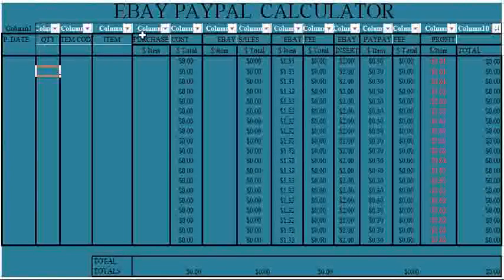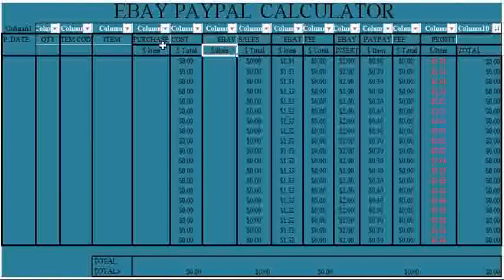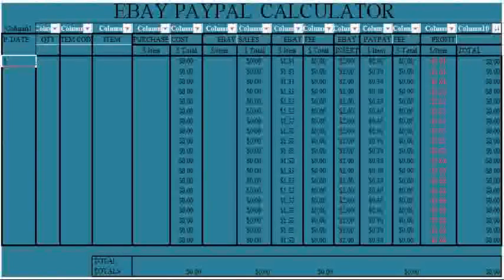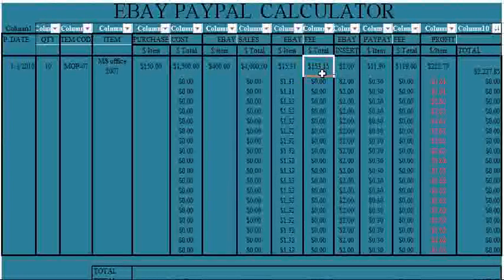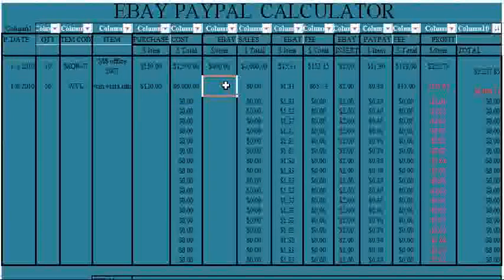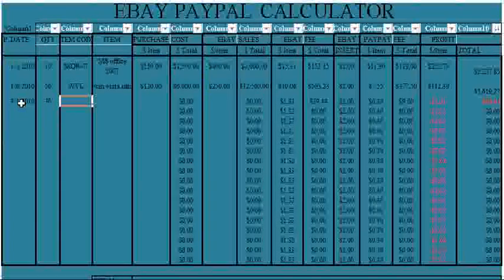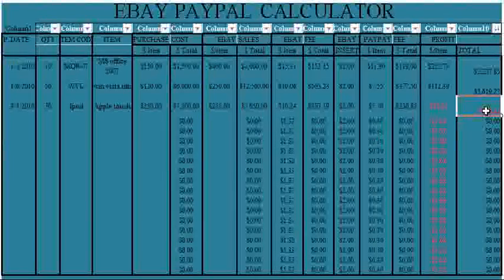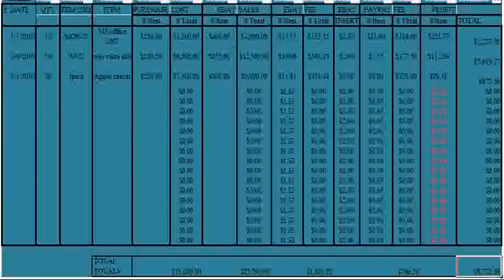ebayp.flv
You won't have to run a business on ebay and suffer loss anymore. Because the Ulitmate Ebay/Paypal calculator Is here to help minimize loss and mixamize profit.

This program has being designed to give you the 99.9% accuracy on every transaction perform on Ebay and payment processed through Paypal.

The most exciting aspect of it, is that you don't need installation before you can use it.

It was carefully designed using Microsoft Excel 2010. and it still run perfectly on older versions of MS Excel.

Get a copy for $6.50